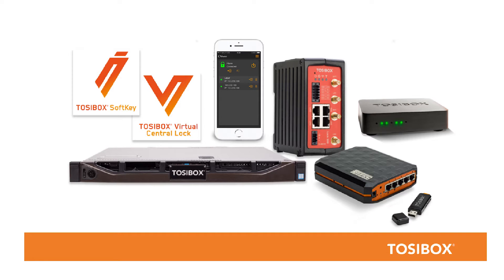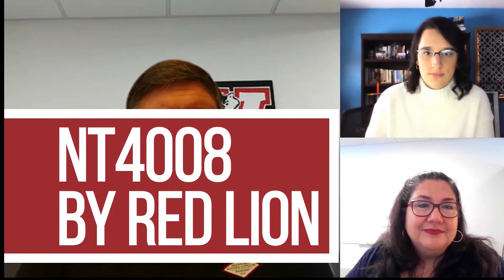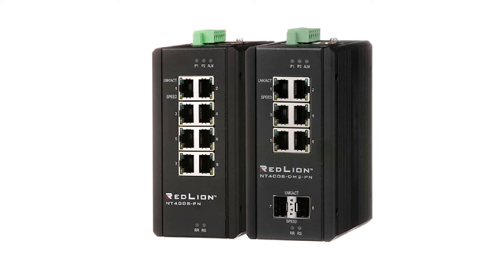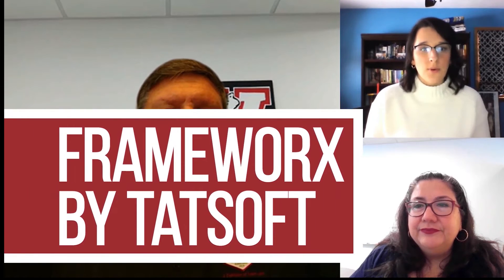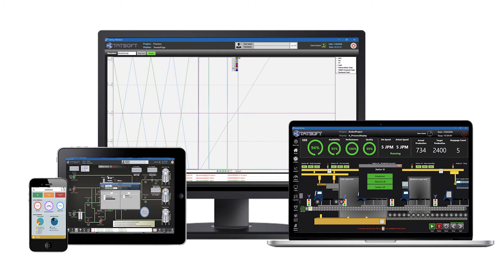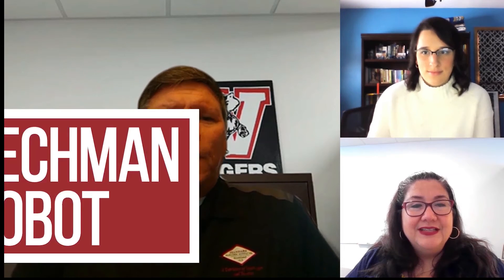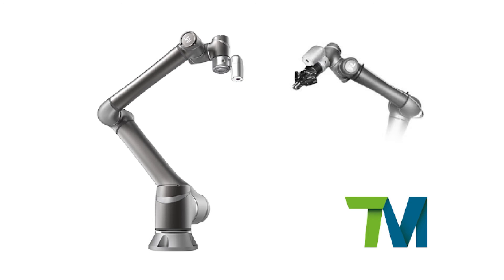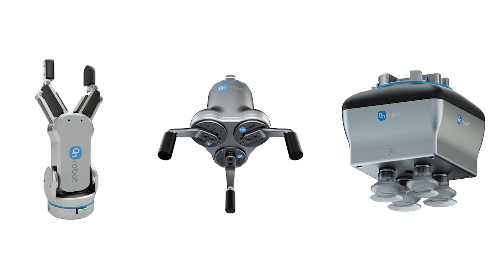January 2021 Hot Products: Key Innovations with Tosibox, Red Lion, and Techman Robots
Welcome to Standard Electric Supply Co.'s January Hot Products video! Join Joanne Moss, our Director of Marketing, along with our engineering and content specialists, as we introduce four innovative products designed to boost efficiency, safety, and cost-effectiveness in your industrial operations.

Featured Products:
• Tosibox Lock 500ic: Julia Jaske presents the Tosibox Lock 500ic, a leading solution in Industry 4.0 connectivity. This device enables the creation of highly secure industrial networks with unmatched speed and ease. Perfect for those seeking reliable, scalable remote access solutions.

• Red Lion NT4008: Bill Hirschinger discusses the NT4008 from Red Lion, an eight-port gigabit switch designed for robust industrial applications. This device ensures reliable connectivity and performance in harsh environments, aligning with Profinet standards. Details here: NT4008 - Red Lion
• Tatsoft FrameworkX: Explore FrameworkX by Tatsoft, a platform for building comprehensive industrial applications ranging from SCADA systems to IoT integrations. FrameworkX simplifies complex automation tasks with its versatile toolkit and responsive design.

• Techman Cobot: Lastly, delve into the world of collaborative robotics with Techman's Cobot. Bill explains the capabilities of models like the TM5, TM12, and TM14, designed for precise and flexible automation tasks. Explore the product: Cobot - Techman

For a broader selection of our innovative products and to learn how they can help streamline your operations, visit our

Since 1919, Standard Electric Supply Co. has been a leader in supplying the very best in electrical distribution and industrial automation products. We are dedicated to understanding and adapting to your changing needs with solutions that are time-efficient, cost-effective, safe, and labor-saving.

If you have any questions or require further details, please don't hesitate to contact our technical solutions team or your account manager. We're here to help you achieve operational excellence.